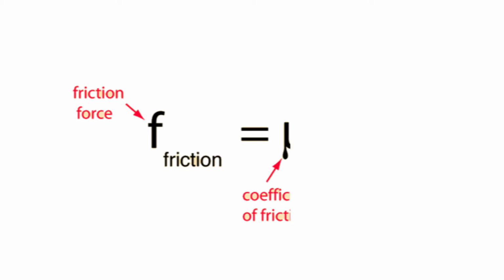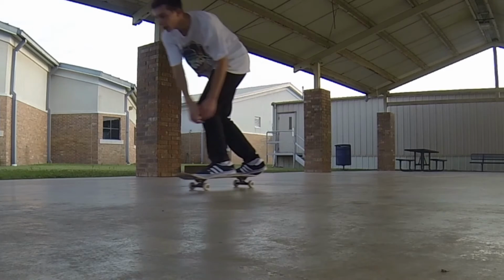RenderedFinal LastminPorject Edkins